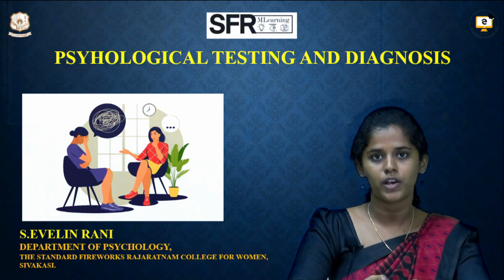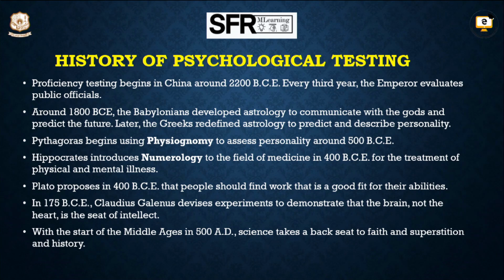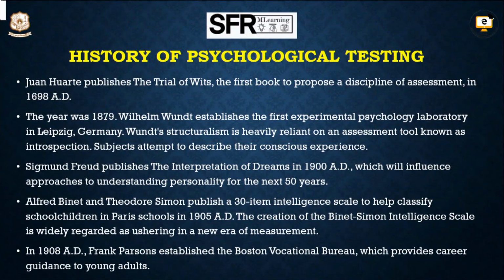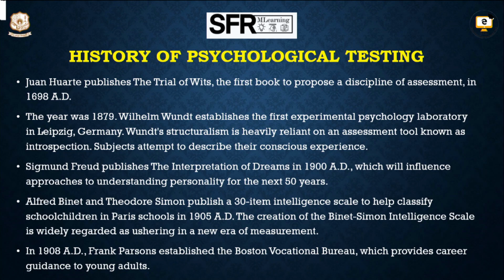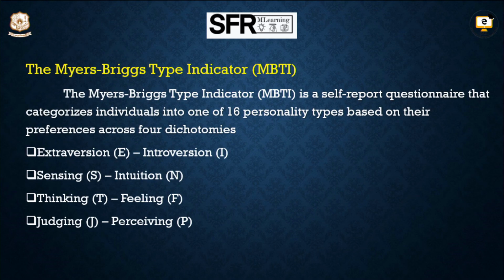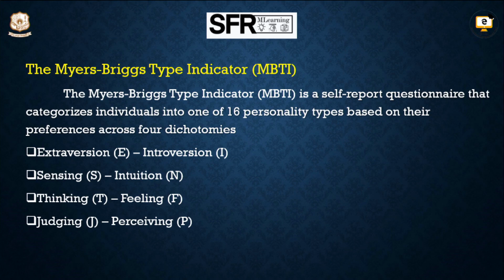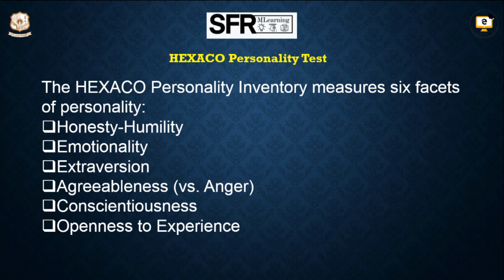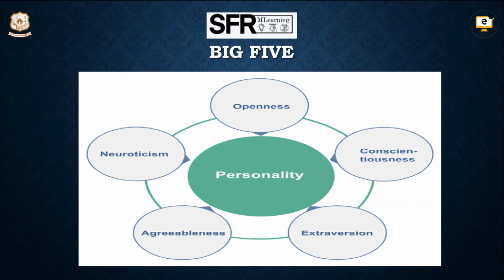Psyhological Testing and Diagnosis by Dr S Evelin Rani ,Asst Prof of Psychology